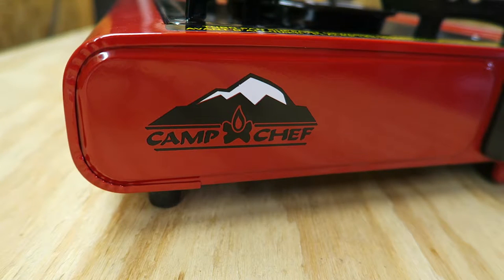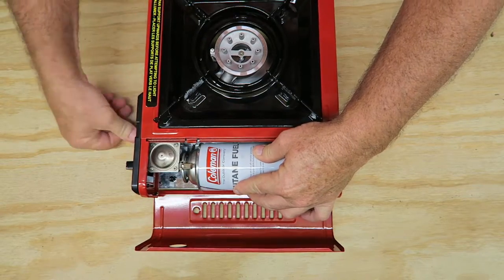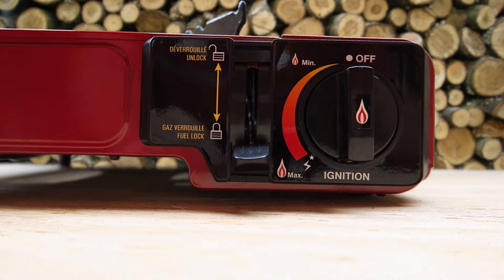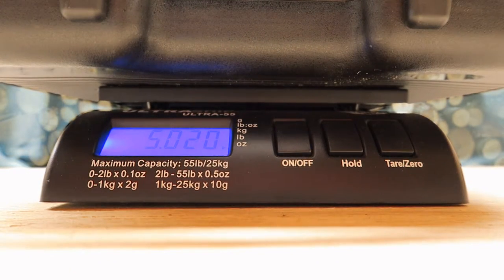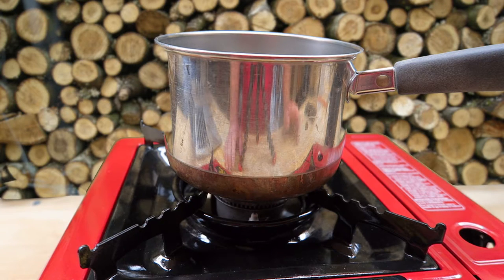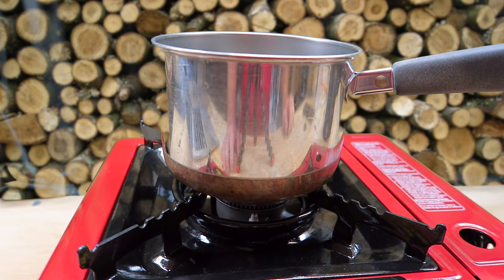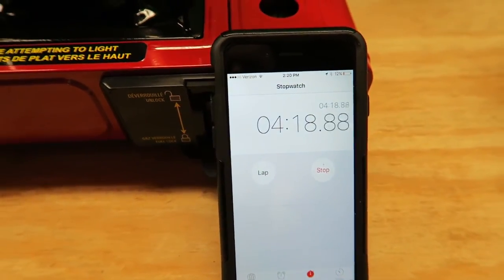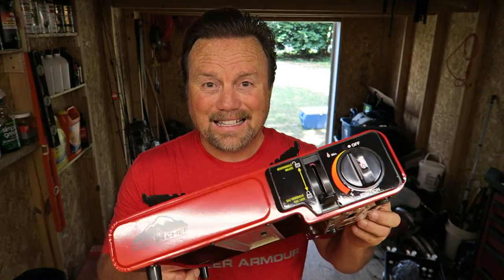Camp Chef Portable Single Burner Butane Stove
I bought the Camp Chef portable single burner butane gas stove for car camping and also disaster preparedness should we ever lose power. I think a stove like this is essential camping gear. This portable single burner stove would be great for heating food and cooking until the power came back on. It's a very portable butane stove and you could cook inside or outside.I think it would be perfect for car camping as well. It comes with a carrying case and it's only $21 at the time of this video.

It's hard to beat the price for this Camp Chef one burner stove and what it can do. Camp Chef has a winner in this single burner stove. I have added it to my camping gear. It would make a good travel stove and easy to pack away. If you want to stop at a picnic area and make a quick meal or maybe boil some water for coffee, this portable butane burner fits the bill. This is an 8000 BTY burner. The flame is adjustable with a dial. It has matchless ignition by turning the dial and it will self ignite. I have used this stove inside and outside, no problems. The butane produces a very hot flame.

Here is the Amazon link to the Camp Chef Stove if you want to read more reviews,

In this video I will show you just how quickly this stove brought water to a boil.

I definitely recommend adding this portable butane burner to your gear kit and you will be ready in an emergency situation at home or you will find it very easy to cook while camping. As a lightweight travel stove, it's perfect.